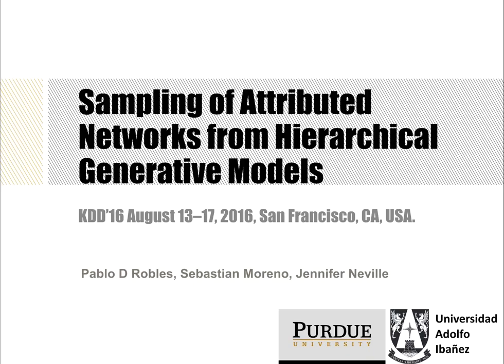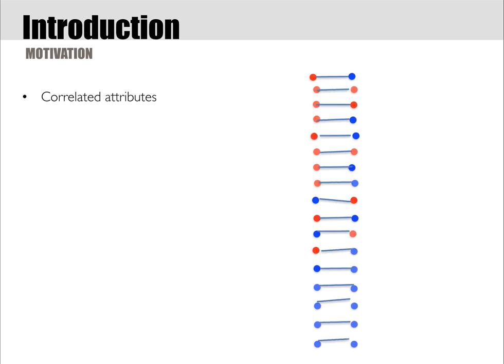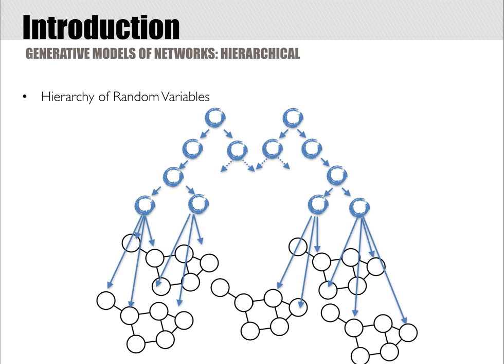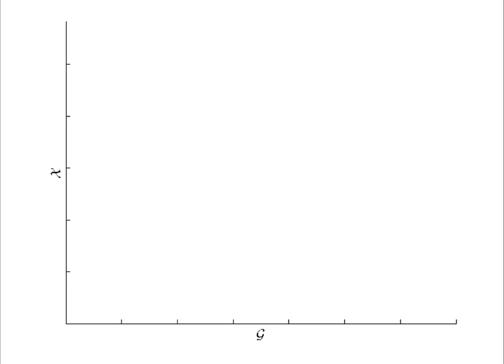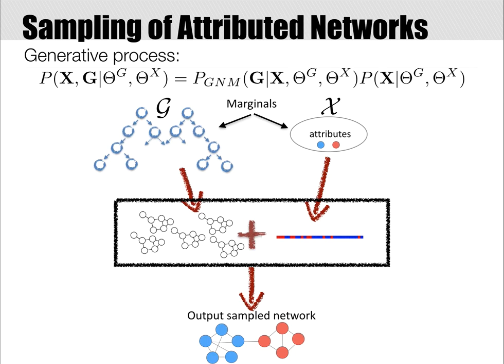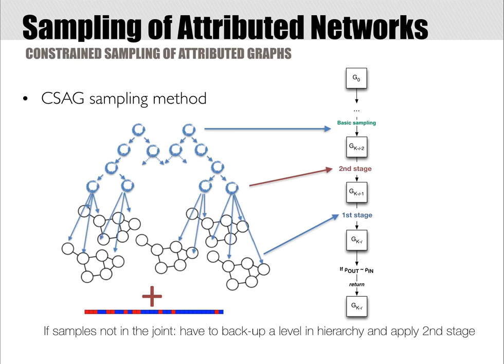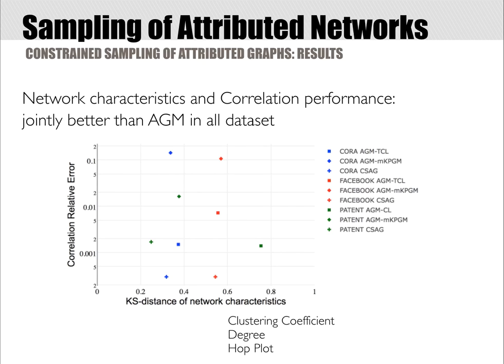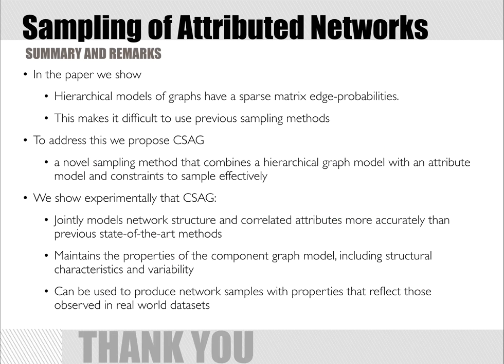KDD2016 paper 1202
Title: Sampling of Attributed Networks from Hierarchical Generative Models

Authors:
Pablo Robles Granda*, Purdue University
Sebastian Moreno, Universidad Adolfo Ibañez
Jennifer Neville, Purdue University

Abstract:
Network sampling is a widely used procedure in social network analysis; where a random network is sampled from a generative network model (GNM). Recently proposed GNMs, allow generation of networks with more realistic structural characteristics than earlier ones. This facilitates tasks such as hypothesis testing, sensitivity analysis, etc. However, sampling of attributed networks (networks with vertex-attributes) remains a challenging problem. While the recent work of [18] has provided a promising approach for attributed-network sampling, the approach only works with relatively simple GNM. This method does not work well with certain complex hierarchical models, capable of modeling the variation and complex characteristics of real world network structures. In these complex hierarchical GNMs the probability mass is allocated to certain regions of the network space, which allows to create dependencies in the network to achieve realistic characteristics — in contrast, in simple models the mass is spread through the entire space. Thus, it is hard to identify candidate networks from the sampling space of hierarchical GNMs. We propose a novel sampling method, CSAG, to sample from hierarchical GNMs. CSAG constrains every step of the sampling process to consider the structure of the GNM in order to bias the search to regions of the space with higher likelihood. This allows to generate networks with both correlated attributes and complex structure. We implemented CSAG using mixed Kronecker Product Graph Models and evaluated our approach on three real-world datasets. The results show that CSAG jointly models the correlation and structure of the datasets better than the state of the art, and maintains the variability of the GNM while providing a reduction of 5 times or more in the error of the correlation.